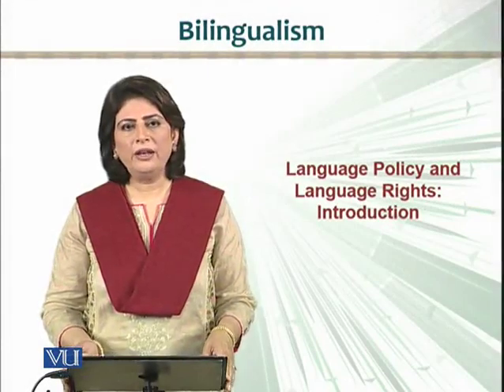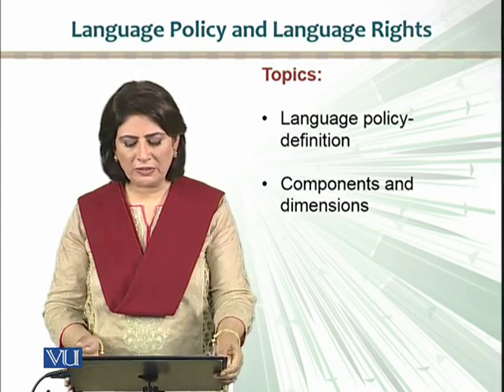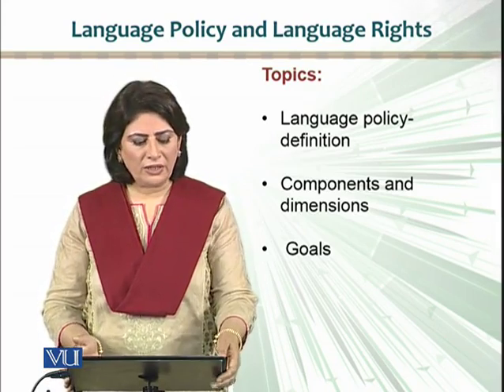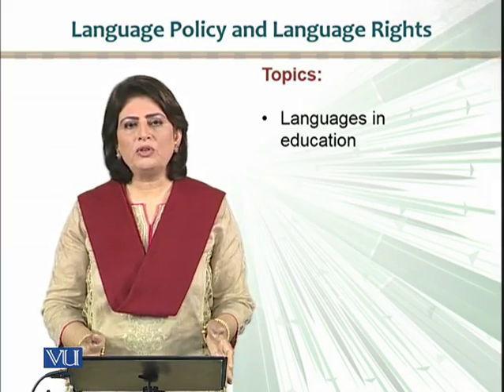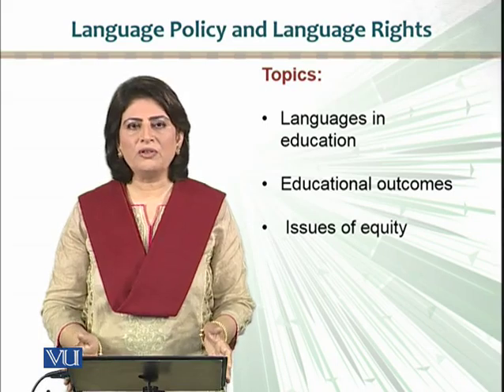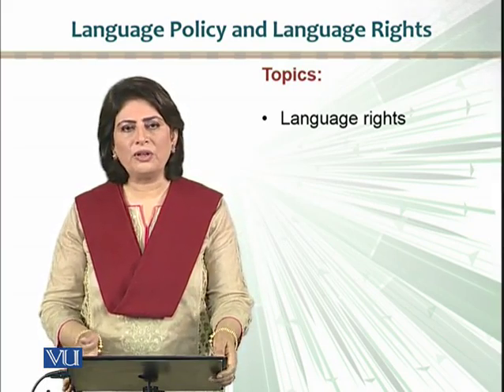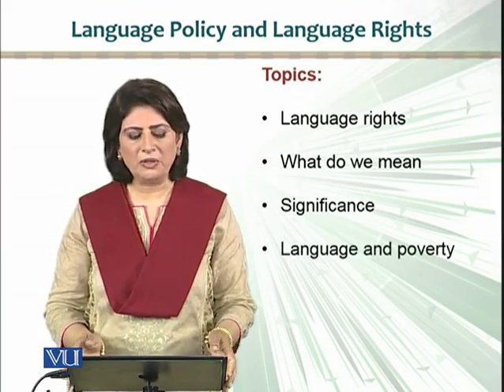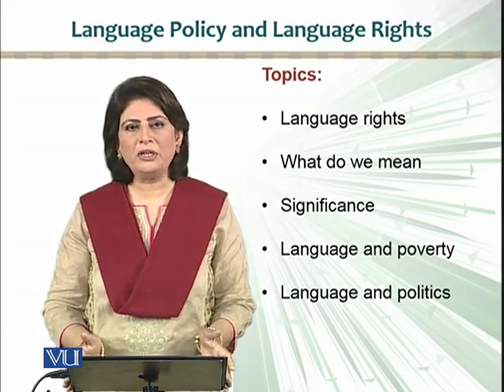ENG512_Topic174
ENG512 – Bilingualism